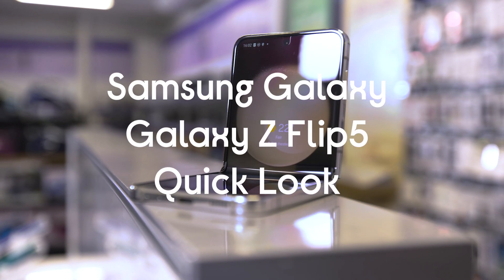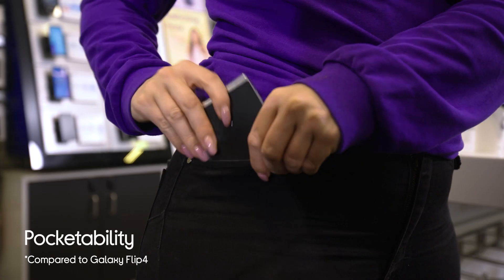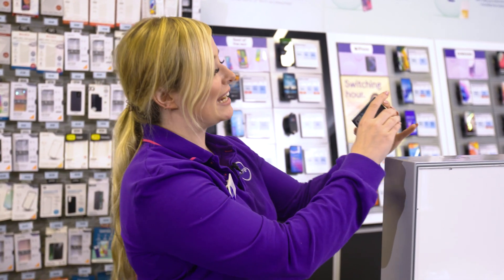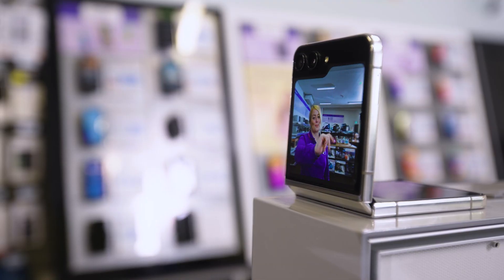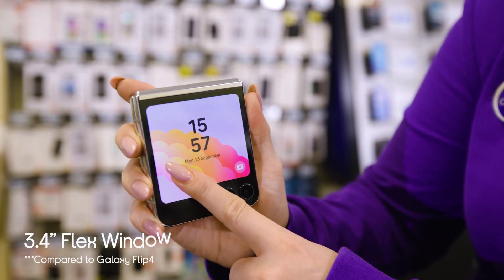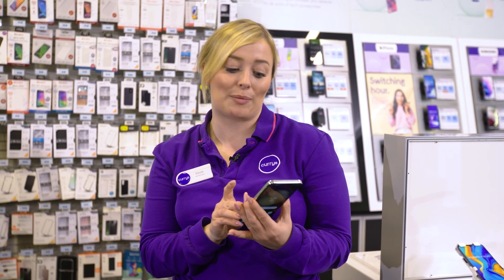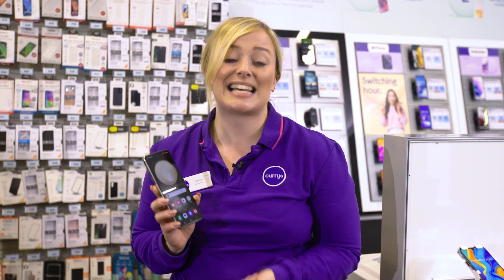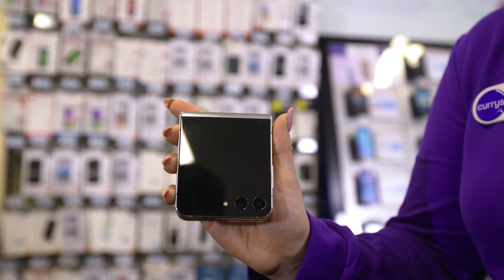Samsung Fold - Quick Look